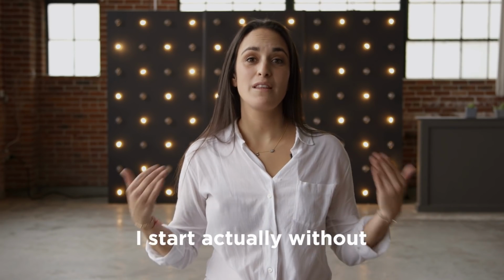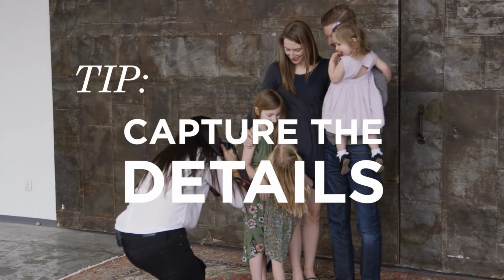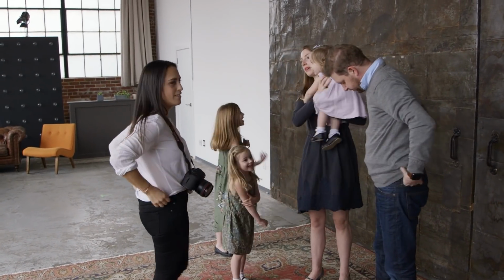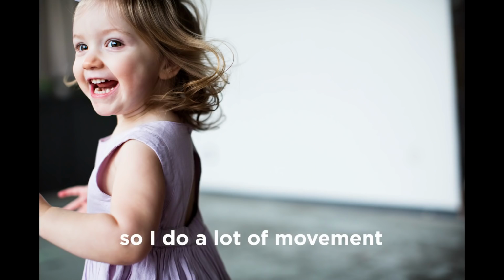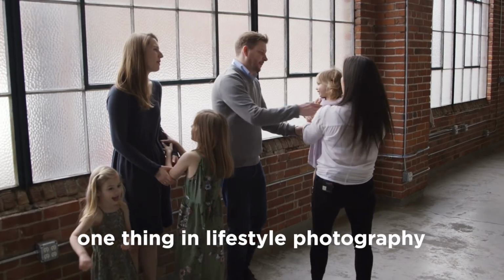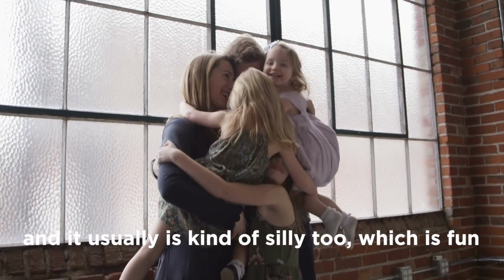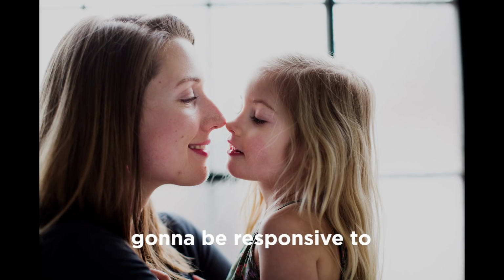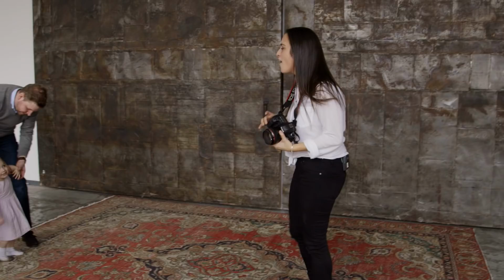How To Pose and Direct Lifestyle Family Photography with Elena S Blair | CreativeLive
Get access to this class plus our entire catalog of over 1600+ classes with the Creator Pass. Now available for just $13 a month (billed annually):

When you step into a lifestyle family session you need go-to poses and the ability to guide your families into genuine emotion and interactions, all while keeping the session under control. Self taught and 6 figure photographer, Elena S Blair, shares her top tips for emotive family posing as well as give you step by step instruction for some of her favorite family poses.

Visit us online or via our mobile app to access classes on Photo & Video, Art & Design, Business & Life, Music & Audio, Craft & Maker